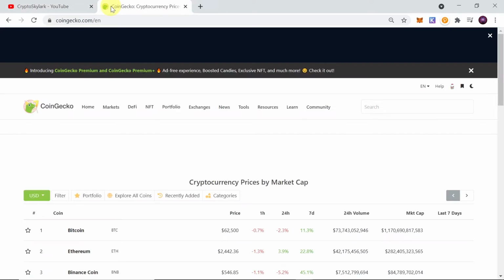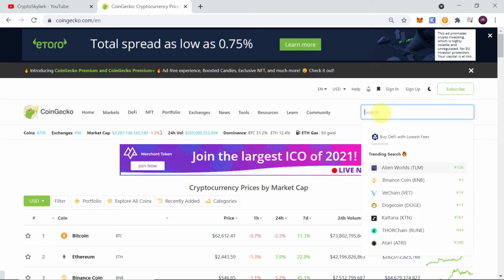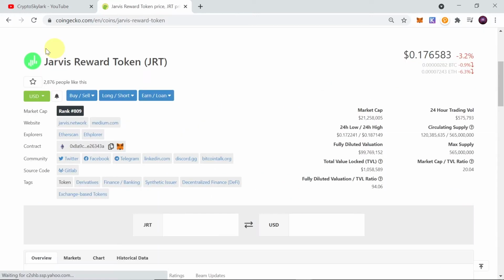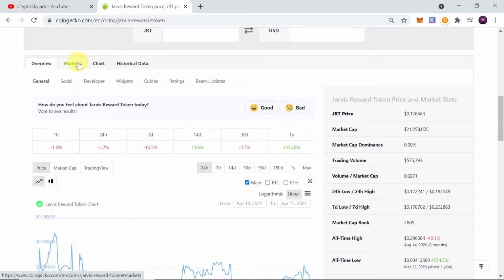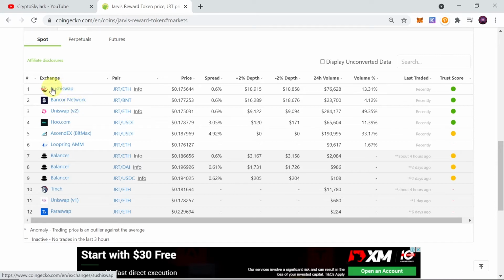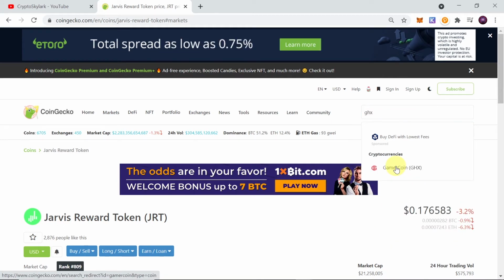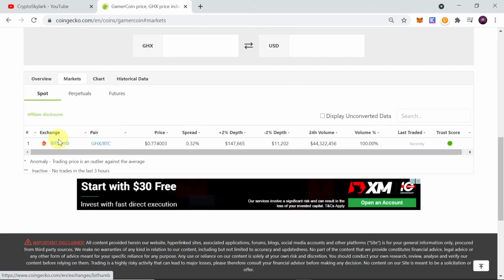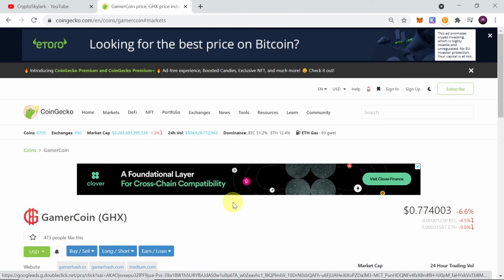How To Check Where To Buy Crypto?